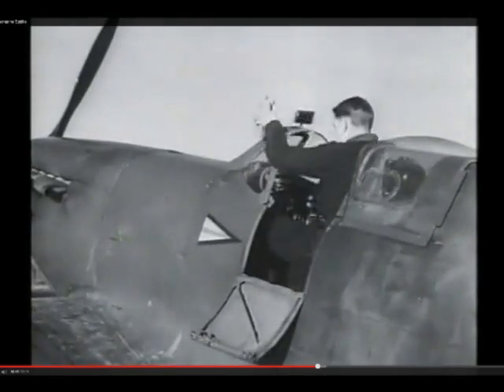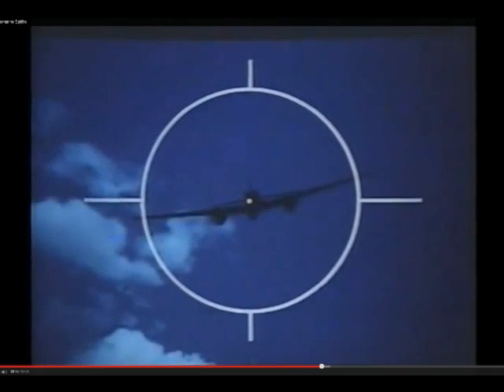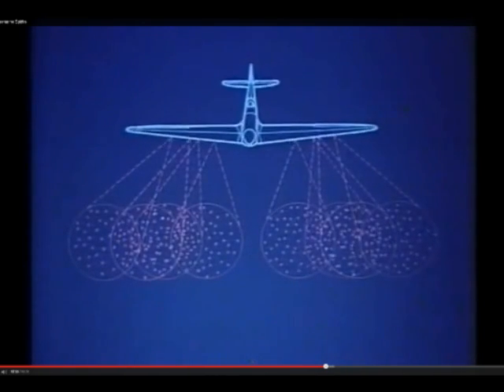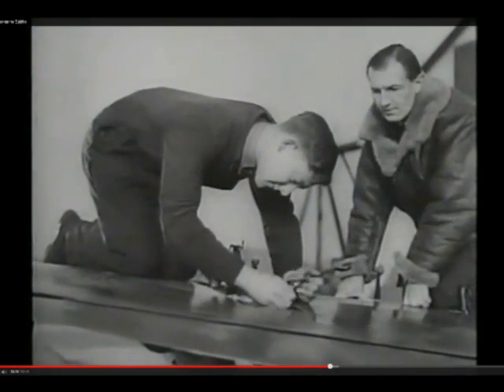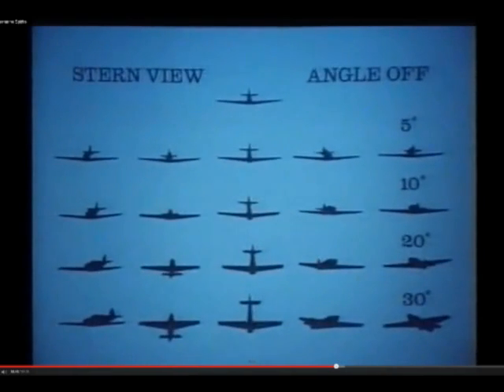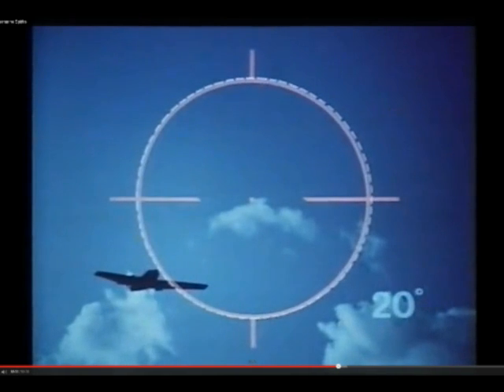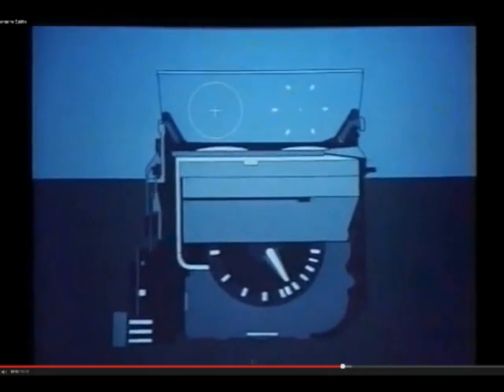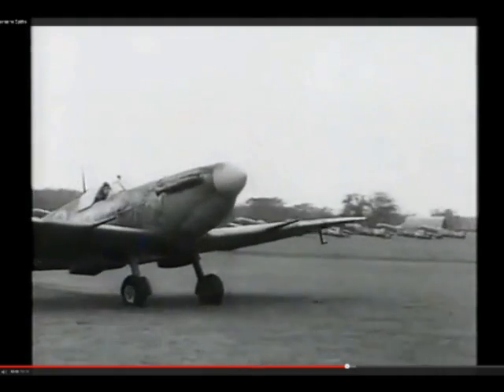SPITFIRE GUNSIGHT TUTORIAL